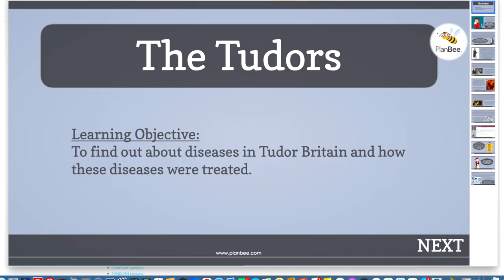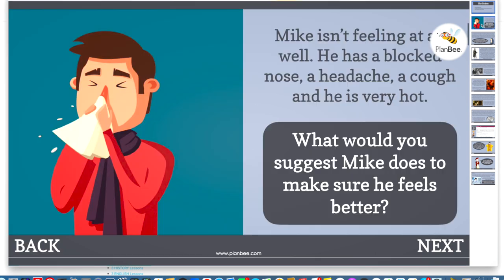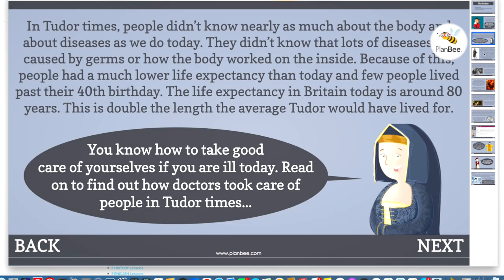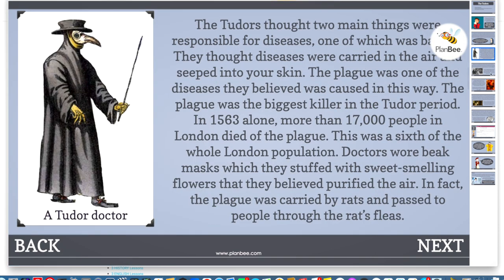PlanBee for Progression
Find out what some of our members think about progression in our ready-to-teach primary lesson planning packs.